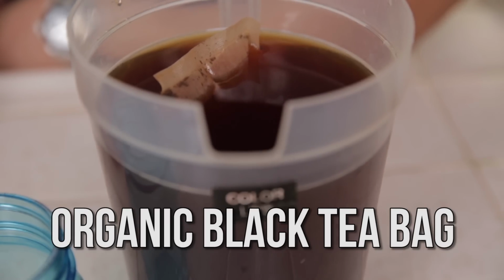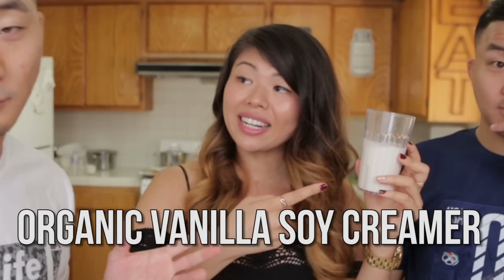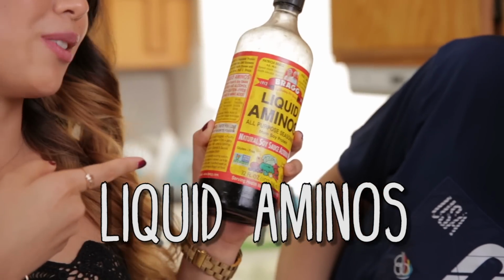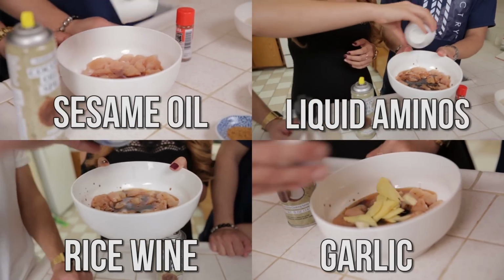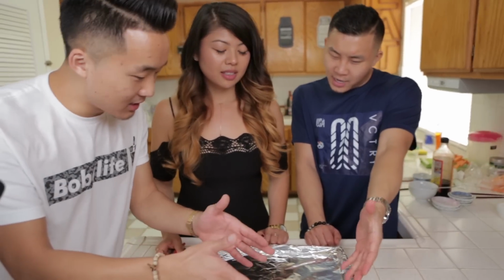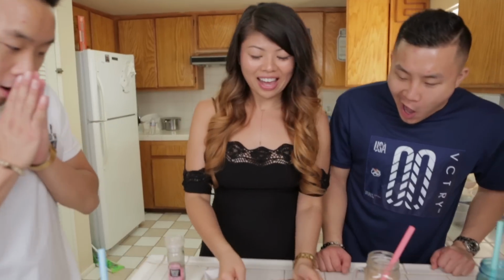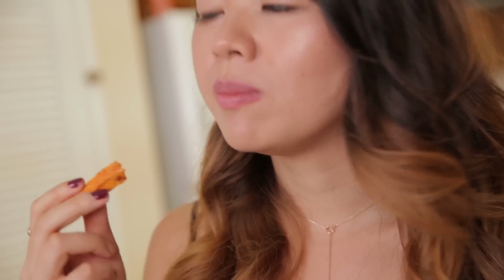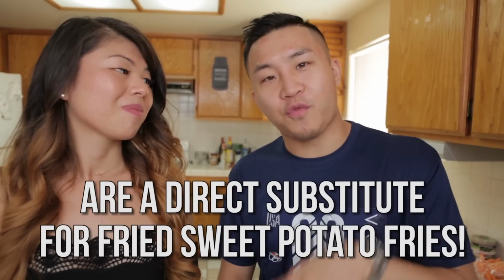HOMEMADE ORGANIC BOBA RECIPES?!?! | Fung Bros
Shot/edited by: Tim Shiiba
Shot/edited by: Kayla Tong